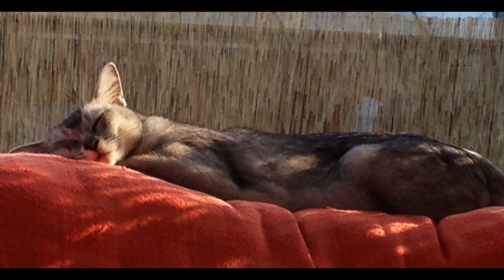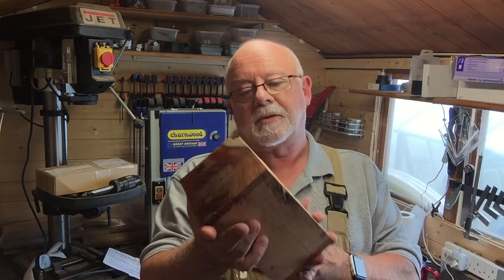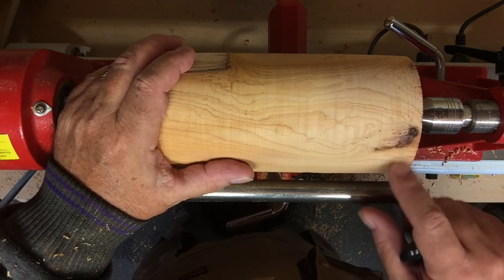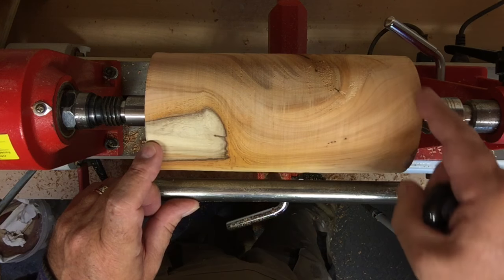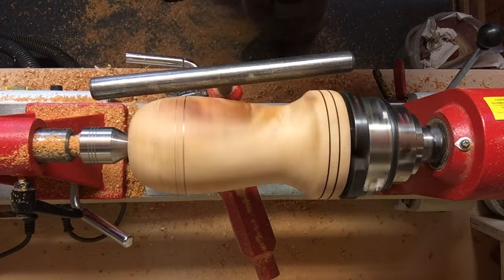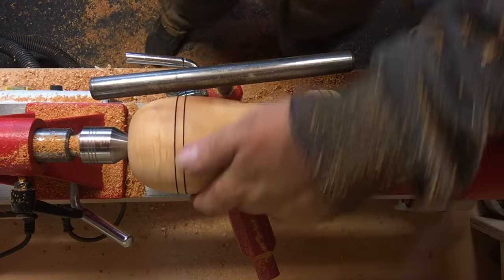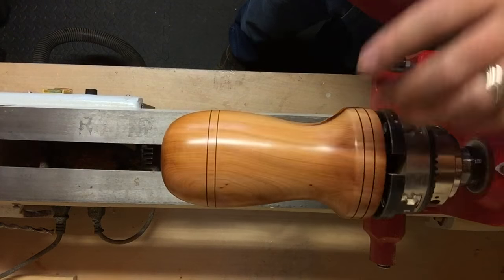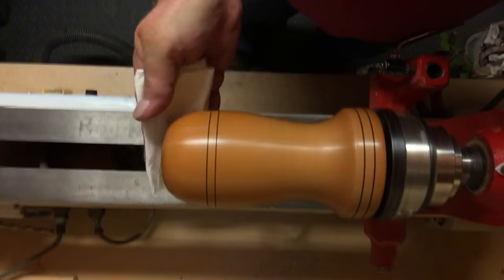A Yew Table Lamp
I mak a replacement table lamp for one my cat smashed!  It's a lovely piece of Yew.  The project was not as simple in the end as I thought it would be.  Still, the finished piece is lovely!